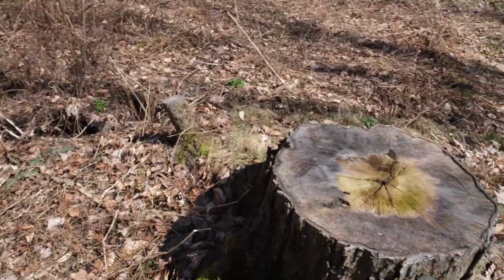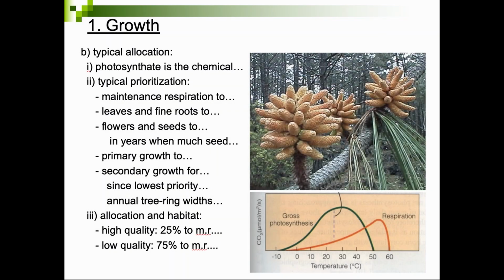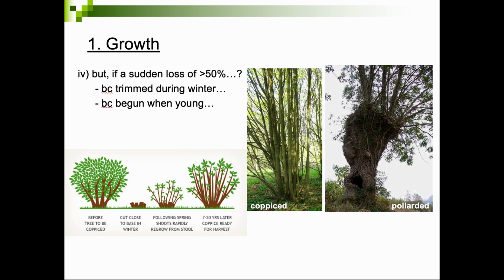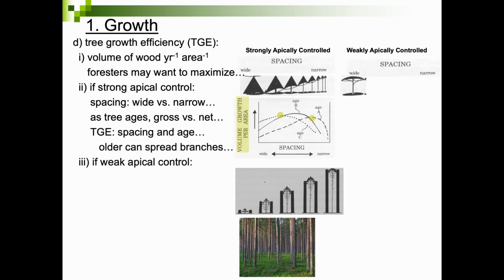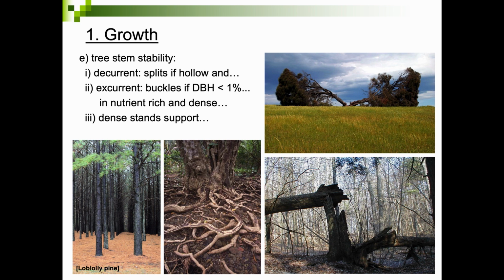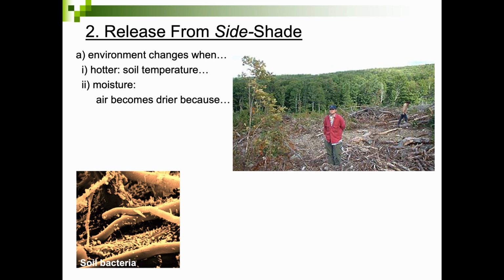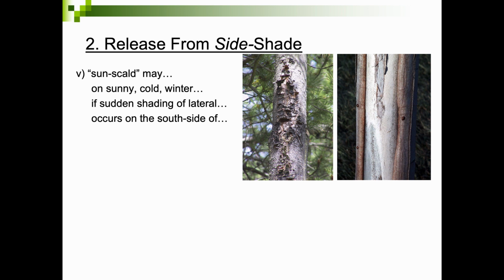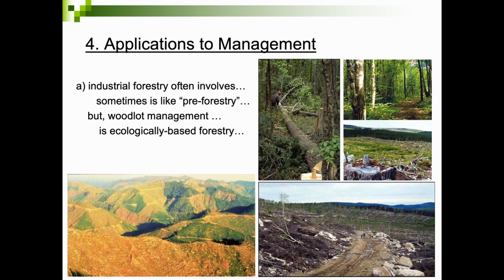Lecture 10: Tree architecture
In today's lecture, we are going to look into how a forest's light environment interacts with tree architecture. Removed trees via natural or human disturbances alter not only the available light, but temperature, moisture, and nutrient quantities. Depending on the tree species, trees with strong apical control will take up a different growth pattern compared to species with weak apical control. We will look at these patterns and hopefully be able to better understand forest ecology from the perspective of the forest floor.